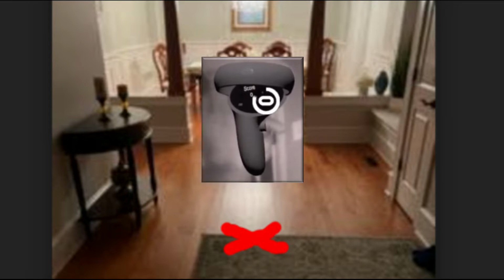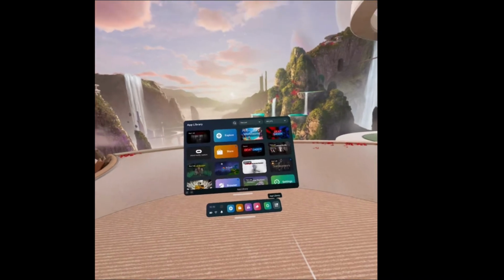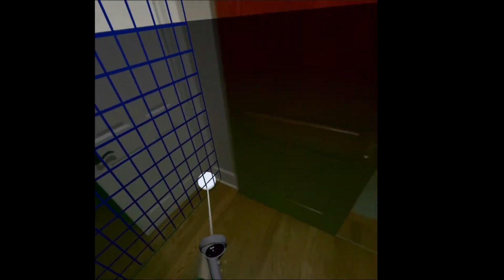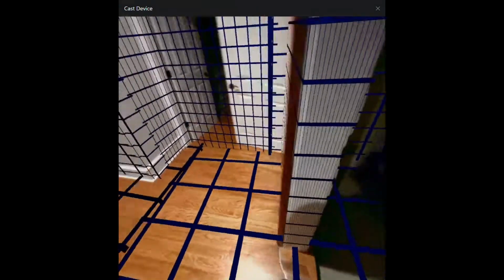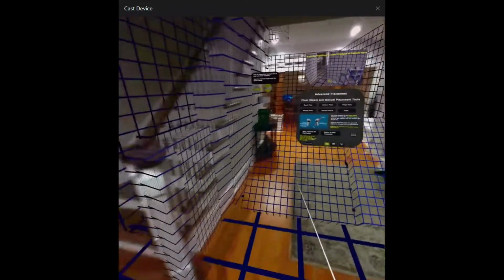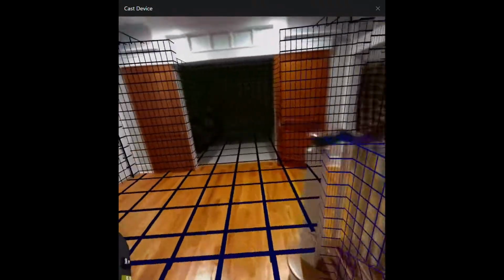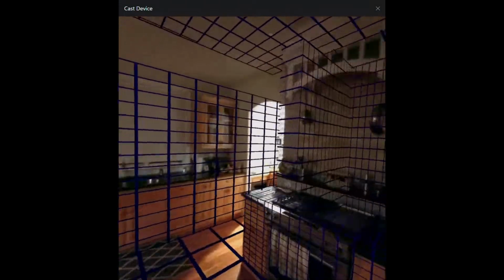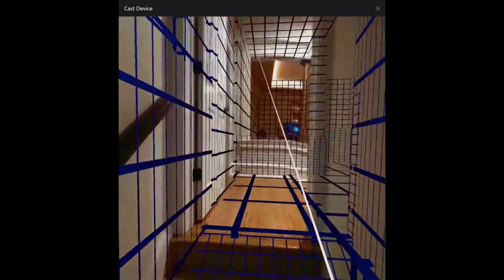Multi-Floor Advanced Tutorial Setup for Hauntify Mixed Reality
MultiFloor setup tutorial, there are a lot more steps than the basic tutorial: please watch closely has it can be easy to miss key information.  (This is experimental, and things may have changed)

Instructions from video:

This video is an advanced tutorial for Hauntify MR for multi-floor play spaces.  This tutorial will have considerably more steps than the setup tutorial for single floor play spaces.  Check out the other tutorial video on my channel on how to setup up single floor play spaces quickly
1. Find a spot in your house where you wish to start the game every time you play.
2. You can mark this area with anything such as tape or an object.
3. Reset your view using the left controller, do not reset your view again after you have done so.
4. Go to the oculus menu under settings and delete you guardian history
5. Redraw the guardian as small as possible or you will face tracking issues if you disable the boundaries.
6. Go to the developer settings and disable the guardian.  There is guidance online on how to disable the guardian
7. It is not recommended to disable the guardian system or play with multi-floor play space.  This video is for education purposes only and do not attempt.
8. Select a save file. Do not worry about the instructions regarding the red cubes they are no longer required.
9. Press done with your left hand.
10. Select no if you haven’t set up the walls.
11. Select advanced button to begin setting up your complex environment.
12. We first must set up the walls
13. Map out all of your walls on each floor before you map the floor and stairs
14. To begin placing the walls take your left controller and touch the ground.
15. Press X while the controller is touching the ground to active the wall spawner plane, keep in mind that this is not the floor.
16. Aim your laser to where you want to place the walls and press the upper bumper to spawn a wall pivot point.
17. Press the lower bumper to disjoint the walls for gaps.
18. You can use the left joystick to change the height and width of the wall for objects and different ceiling heights.
19. Press x again to end the wall placement. You can walk to a different floor level and touch the floor then pressing x while touching the floor to place walls on a new floor or level.
20. If a wall is out of line aim your laser at the wall and press the right lower bumper to select the wall. While holding the bumper use the right joystick to move forward or backward or rotate the wall.
21. Make sure all of the walls are fully enclosed and there are no opening. or the random spawns will not work correctly
22. Once all the walls have been placed, we are ready to map the floor.
23. Select continue to floor setup to spawn floors
24. Make sure the white spawn spheres are not intersecting any of the walls, or the walls that are touching it will get messed up.
25. Press the floor button with your left hand and use the right-hand upper bumper and joystick to move the floor to the physical floor.
26. Make sure there are no gaps in the floor.
27. Let’s map the stairs, select narrow floor and spawn a bunch of them.
28. Grab the rotation tool with your right controller to rotate the ramps. Do not use your right-hand joystick to rotate the ramps! use the tool instead.
29. Drag the tool to the ramps to rotate them to the correct orientation.
30. Once you are done place the tool back into the tool area.
31. You can also change the incline or delete walls using the trash can.
32. Now that your stairs have been mapped lets finish the flooring on the upper and lower level of the house.
33. To avoid the tools touching the walls, while moving the menu with your right-hand controller press the disable modifier button.
34. Let’s move the menu to the top floor.
35. Make sure the spheres do not touch the floor or walls when spawning the floor.
36. Once you are done bring the menu back to your starting space and press save and exit.
37. The game will restart saving your setup.
38. Play the game again at your starting position in your play space, your walls will be in the same spot. If they shift use the red hand tool to move and rotate all of the walls and floors in place.
39. Select your save file.
40. Now lets make sure that nothing has shifted, if it did, reset your view at the starting position that you marked in the real world and reset your view. use the red hand to align the whole scene with your right hand. This is shown in other tutorials.
41. Looks good let’s play!
42. Press Yes, I have set up the walls.
43. Select advanced
44. I’m going to do survival for simplicity’s sake, monsters spawn randomly.